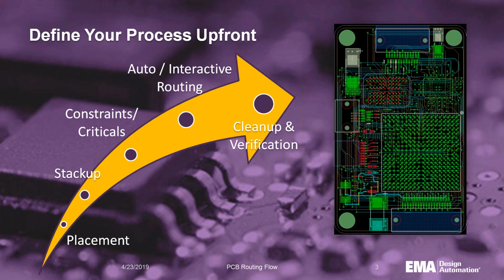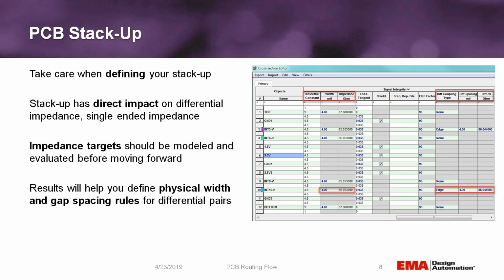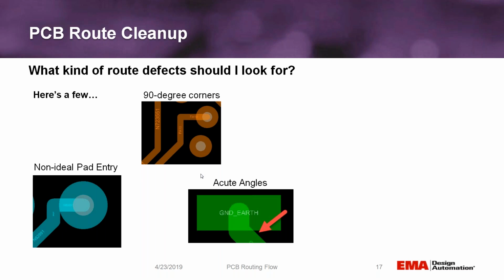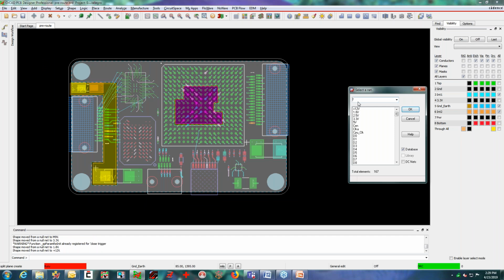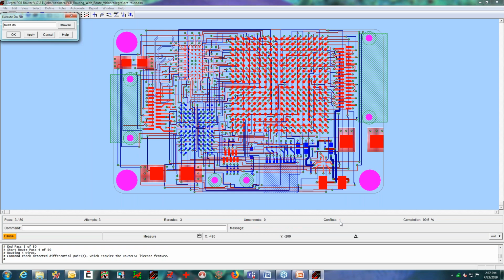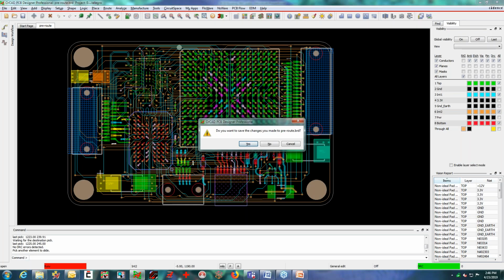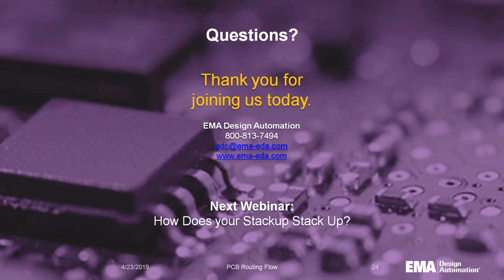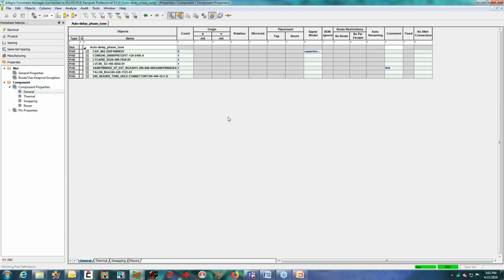Your Route to Design Success: PCB Routing Tips from the Pros